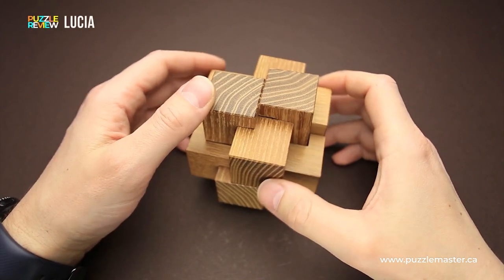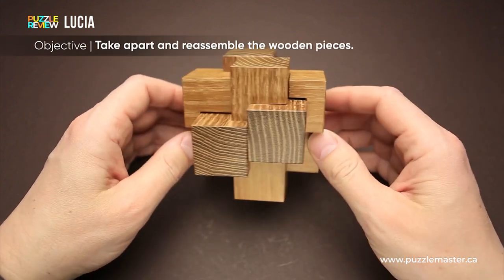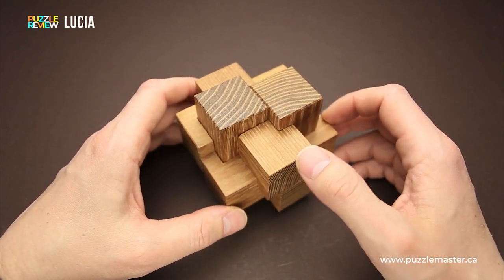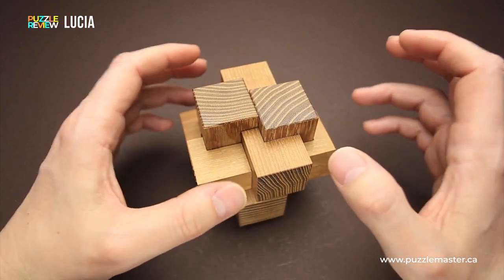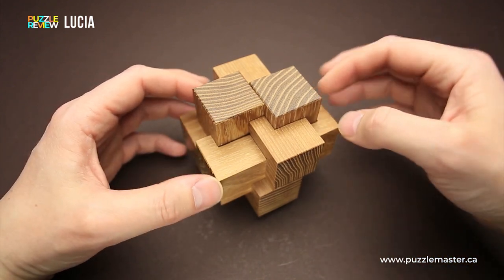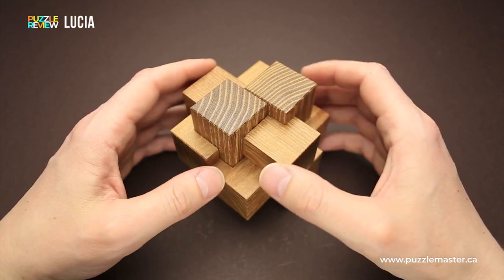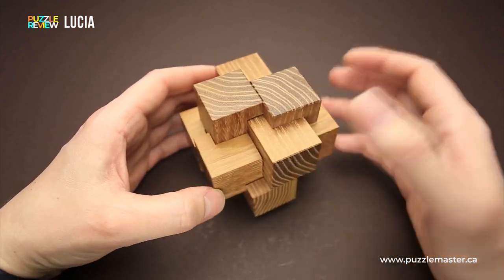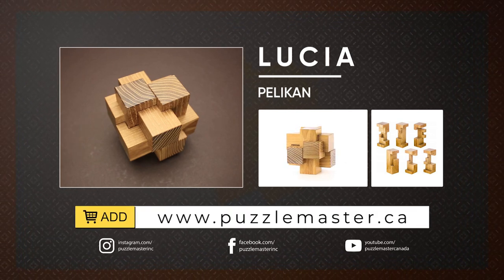Lucia from Pelikan - Review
The beauty of the Lucia puzzle from Pelikan is from acacia wood's natural grain. This review tells you about the steps needed to solve this puzzle with it's intricate shaped pieces.

Alfons Eyckman has come up with a special and enjoyable type of 6 piece burr. These have the sticks based on a 3x3x8 voxel grid which allows the construction of the obstructing marts to be much more intricate and more like a maze to navigate. The first one like this was the Dracula. This has been beautifully crafted from Acacia with a lovely grain. The exploration is fun and with a level 10.3.2 the disassembly is fun without being too difficult. For those of you with some real burr skill, I definitely recommend scrambling the pieces and after a break attempting a reassembly.